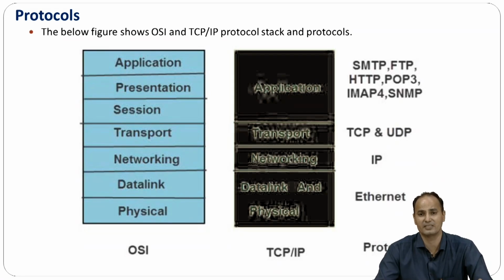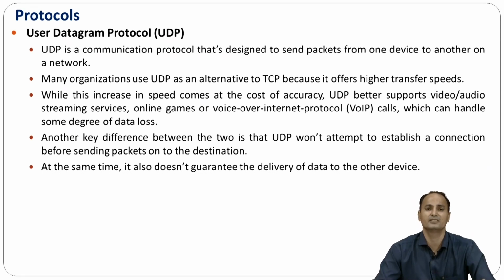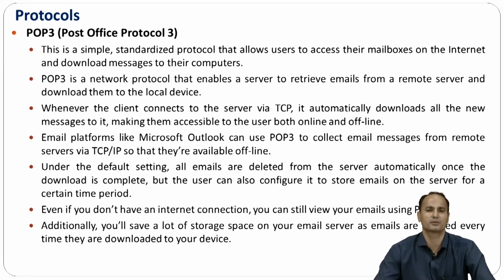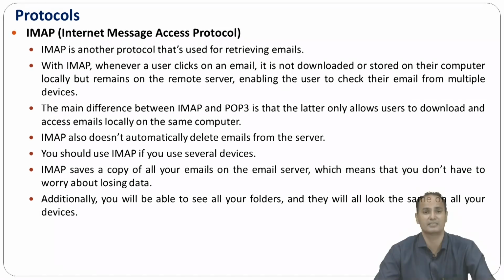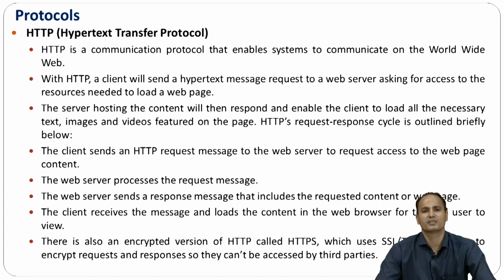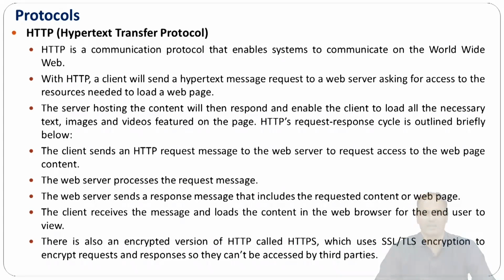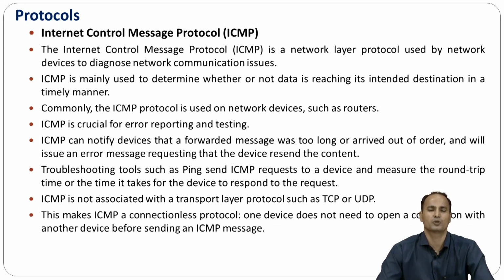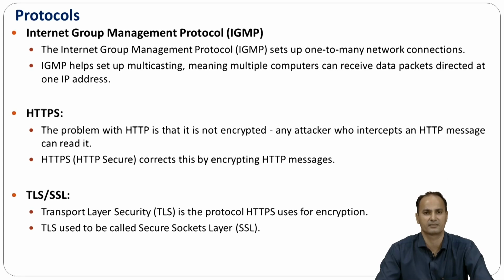MCA-103 Block-01 Unit -03 Network : TCP/IP, UDP, HTTP, POP3, IMAP, SMTP, FTP, ICMP & News Groups